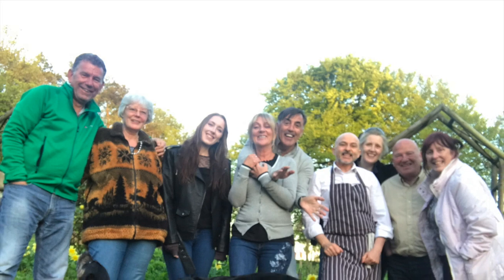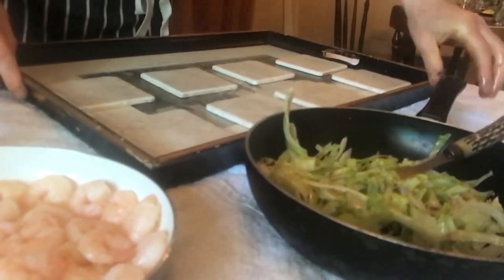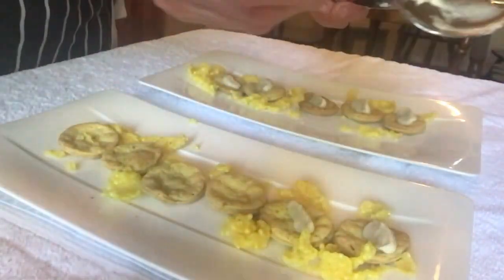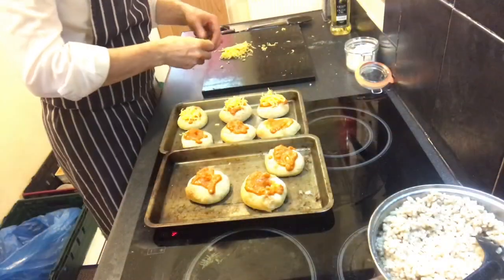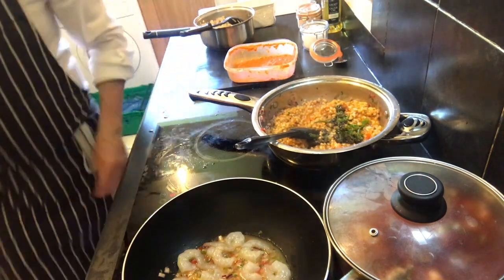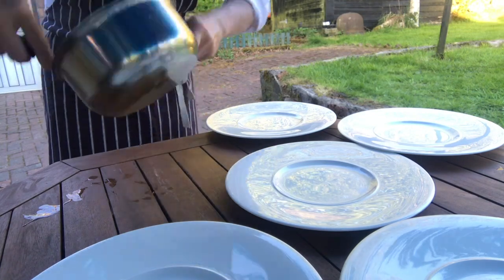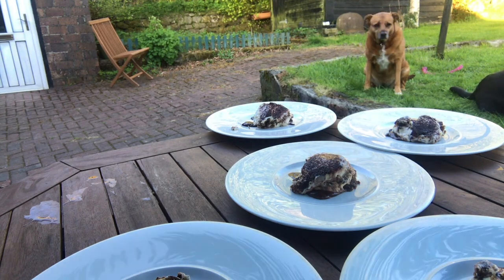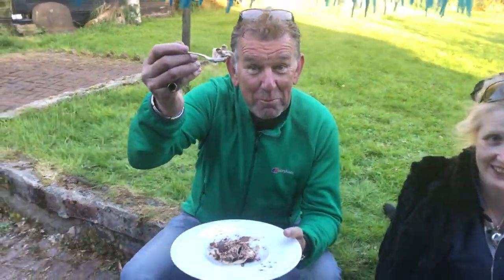Brian & Kate Happy Birthday 13th may 2018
Private Chef Giuseppe Manzoli for Brian & Kate Happy Birthday